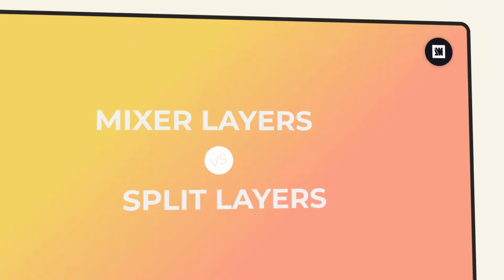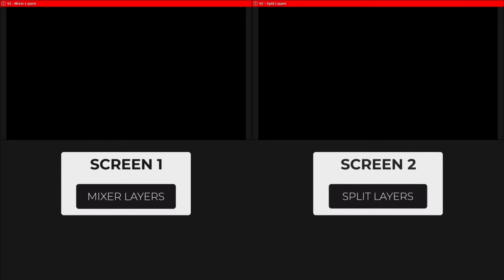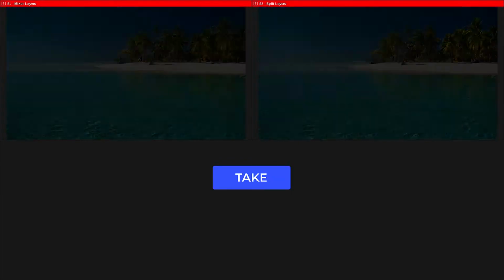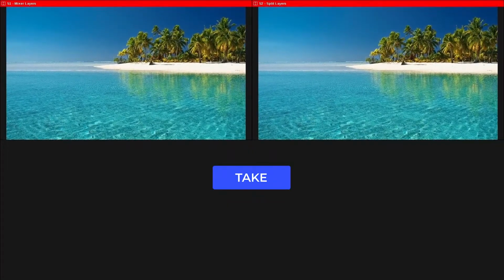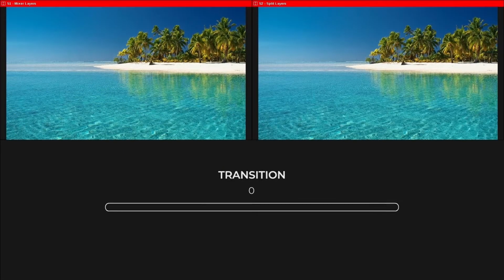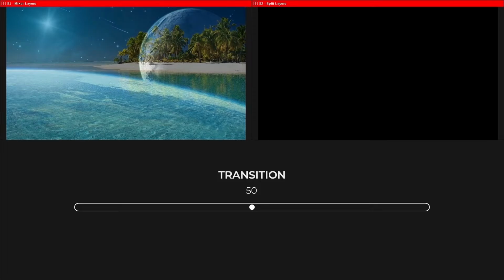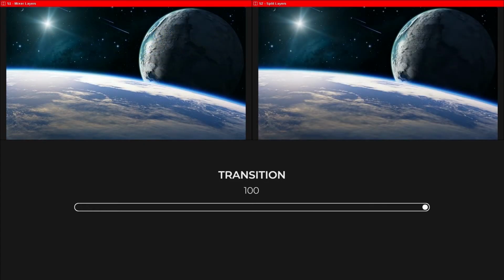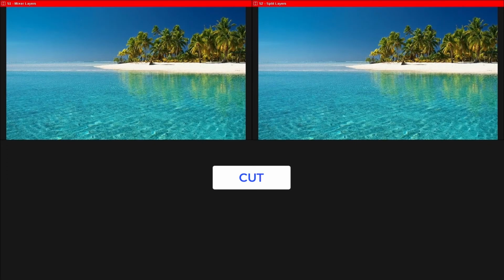Mixer Layers vs Split Layers - Tech Tips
Mixer layers and split layers share lots of similarities and it's often hard to spot the difference between them. This short video illustrates the difference between these two layer types from the audience's perspective.